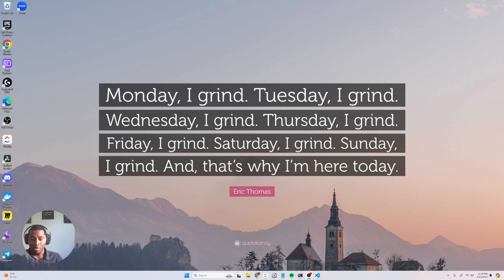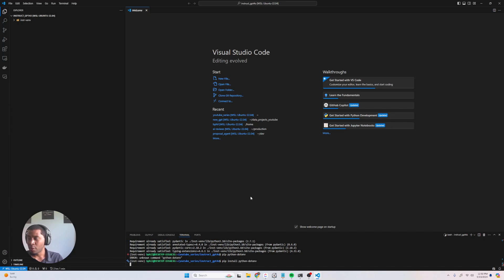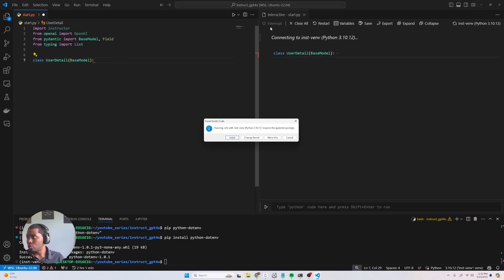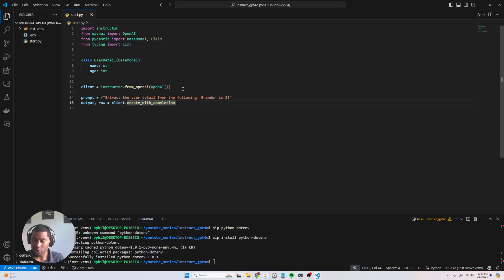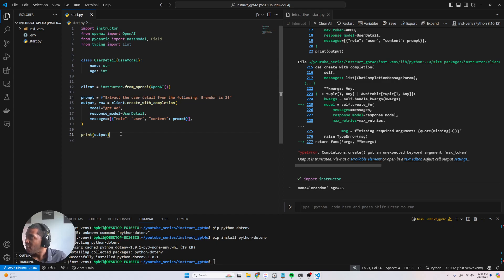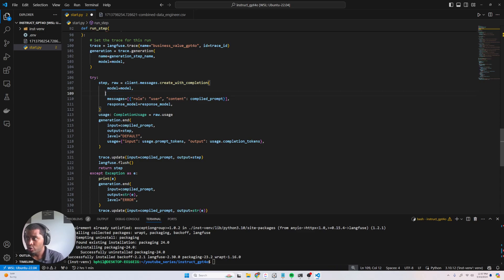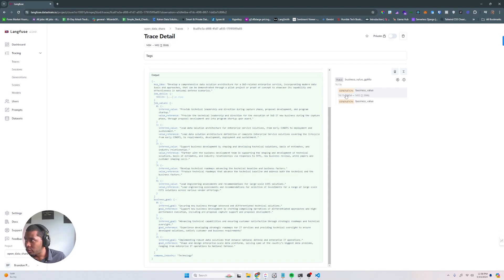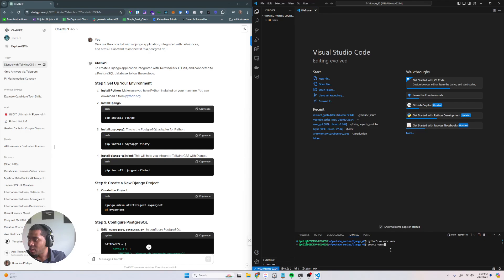OpenAI 4o - API + Structured Output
Let's look at how OpenAI 4o does on structured output on the day one release.